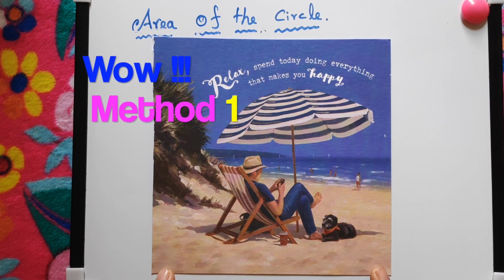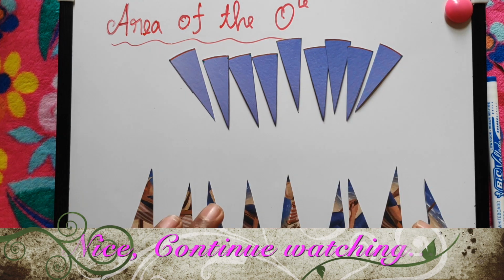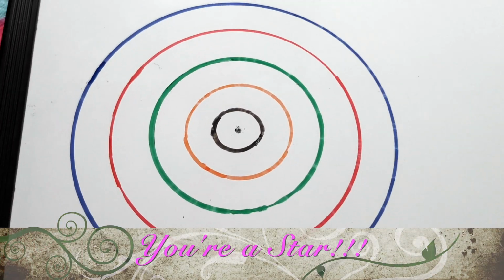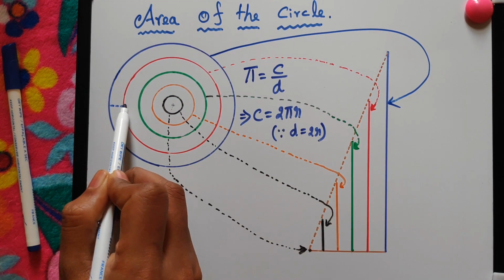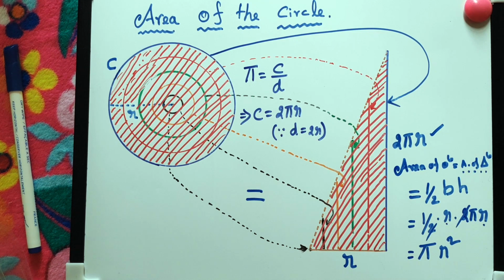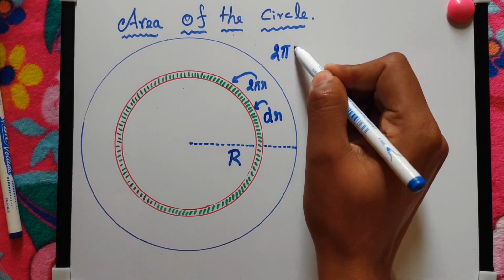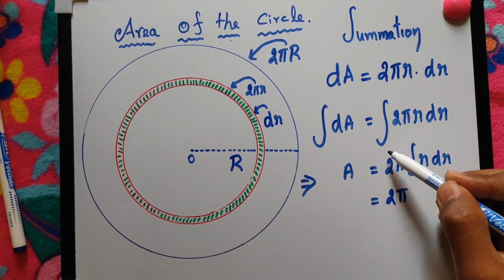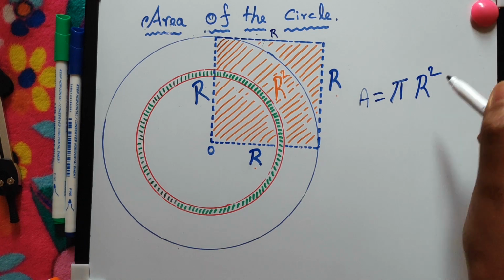Area of the circle explained in 3 different methods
In this video, explained about the area of the circle in three different methods to understand kids and grownups.